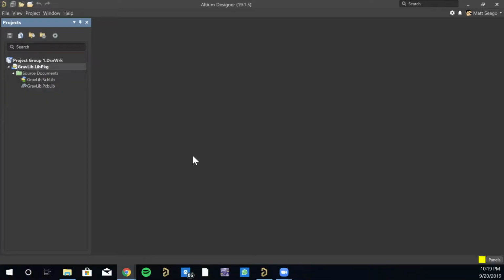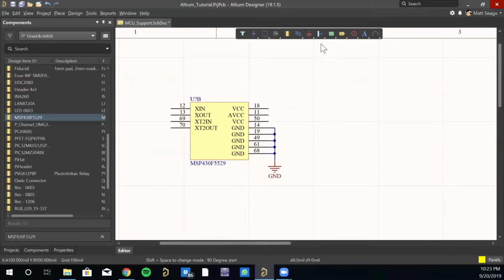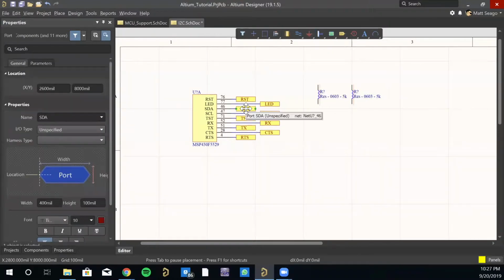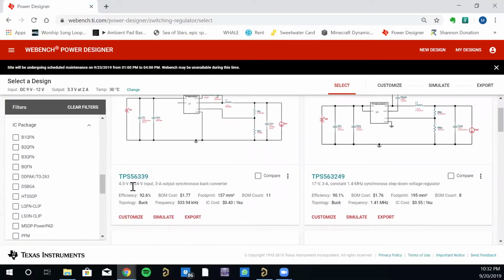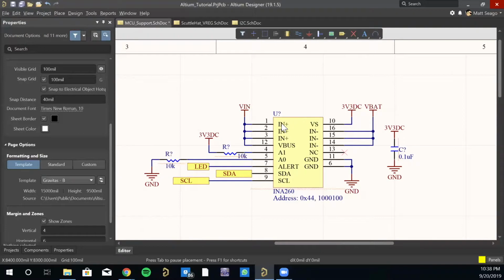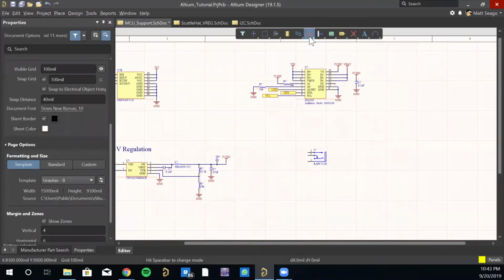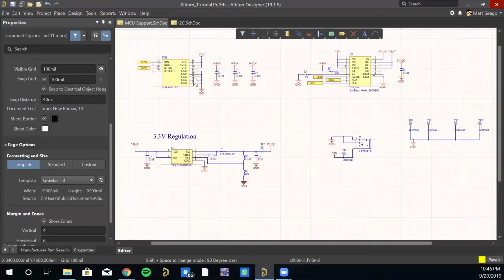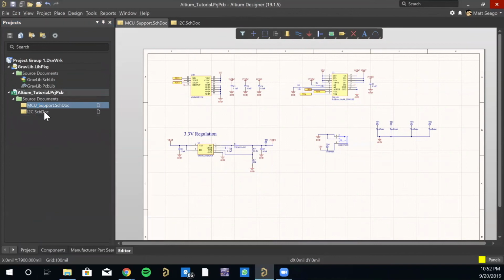Altium Tutorial Part 2: Schematics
For those of you assigned to watch this: I know it's absurdly dreary and I'm sorry. But if you can just suffer through them you should have a much better time designing your circuit cards.